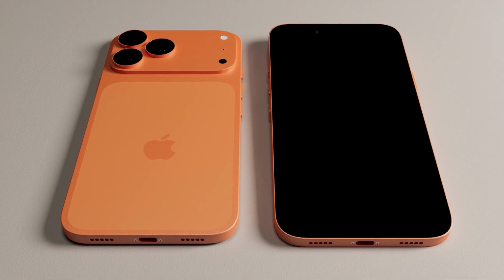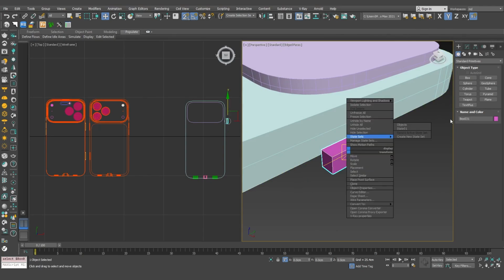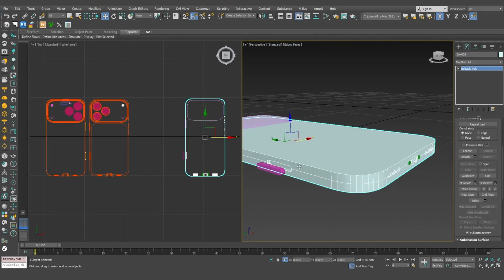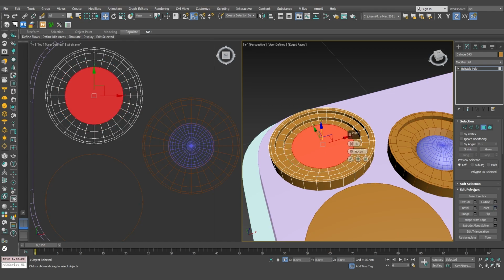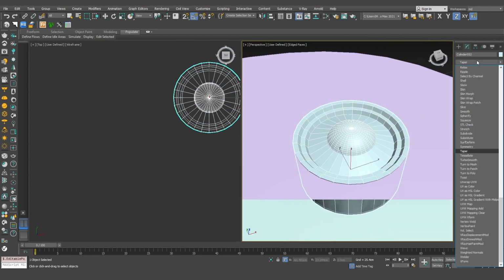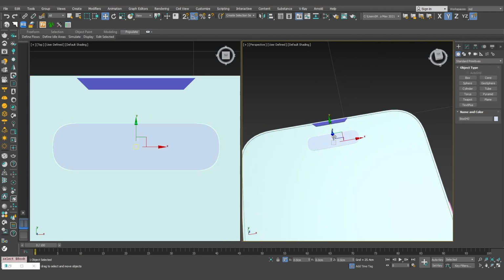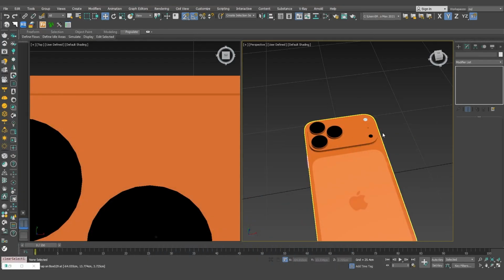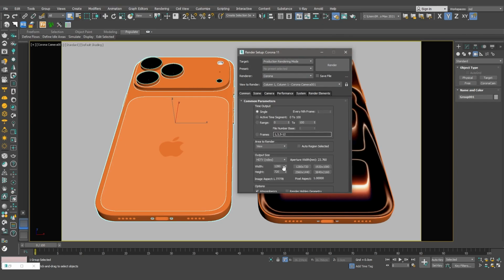Master the iPhone 17 Pro Max Like a 3D Pro! | Ultimate Tutorial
Master 3D modeling in 3ds Max with this full tutorial on creating the iPhone 17 Pro Max 3D model from scratch!
We’ll go step by step — from Editable Poly and Boolean modeling to Corona Renderer for realistic lighting and materials.
Learn how to build detailed phone components, set up perfect reflections, and achieve high-quality product visualization.
Perfect for improving your 3D design, rendering, and archviz workflow.

00:00 Intro
00:34 Building the main body
02:38 Creating the charging port, microphone, and buttons
09:00 Using Pro Boolean
10:45 Modeling the cameras and flash, and adding final details
20:51 Creating the mobile screen details
25:09 Reviewing and applying materials
31:09 Fixing general issues
34:12 Render setup and final rendering